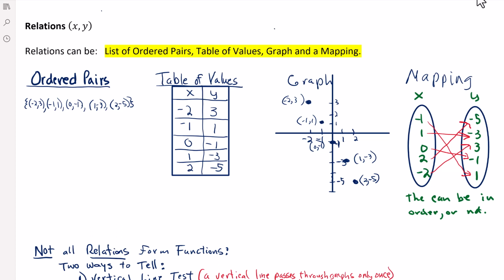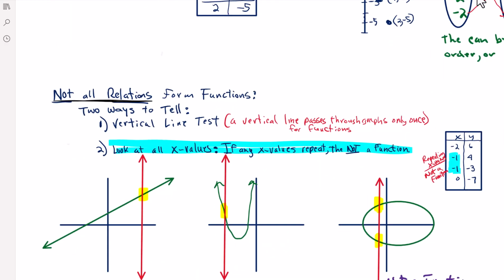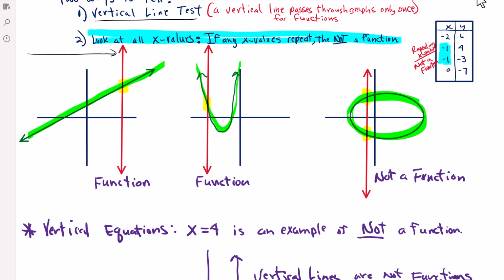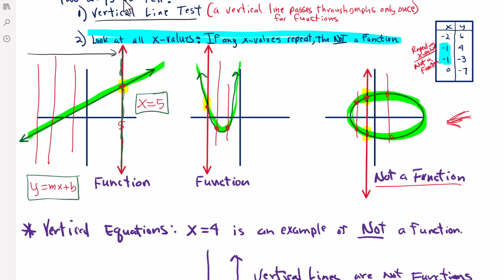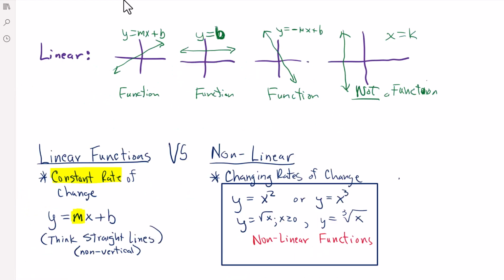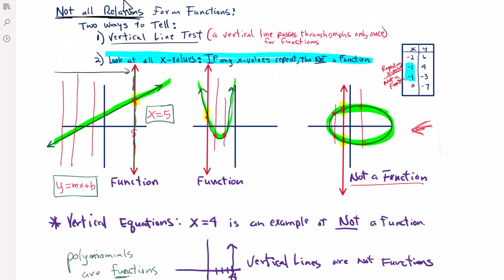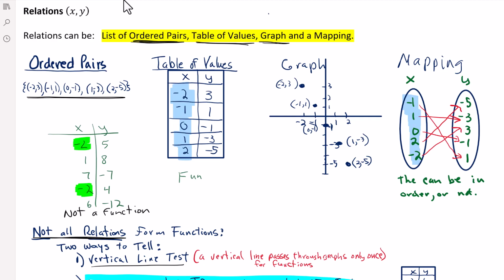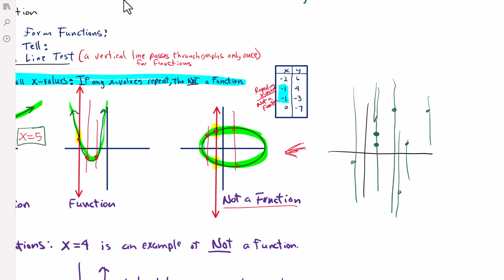Relations and Functions - How to Tell?? Quick Review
This video describes four different methods of displaying relations and HOW to determine when relations are functions or non-functional relations.